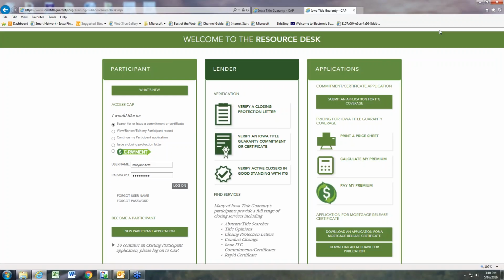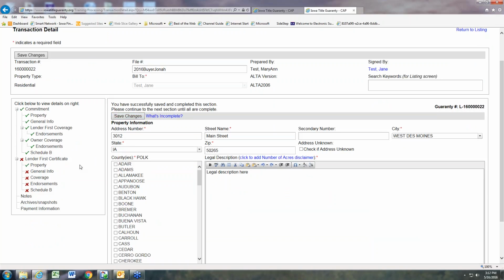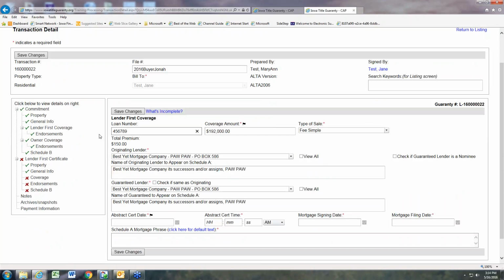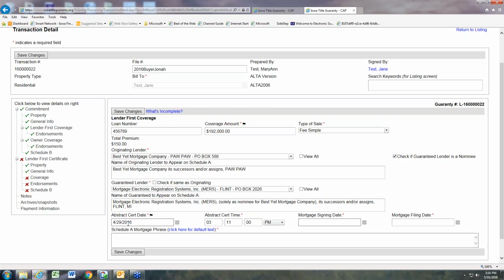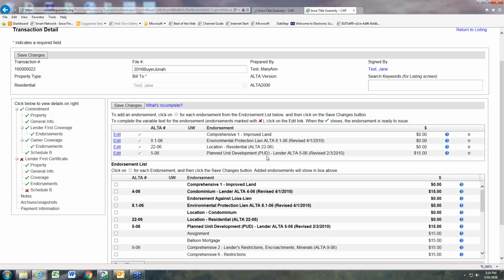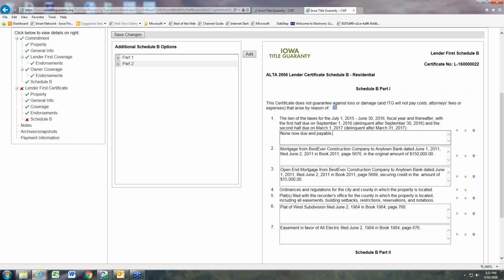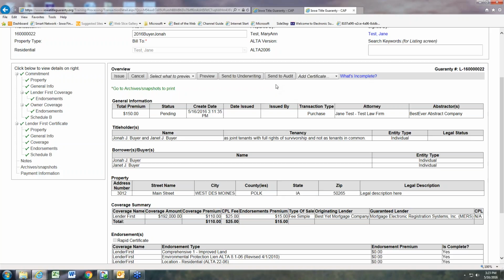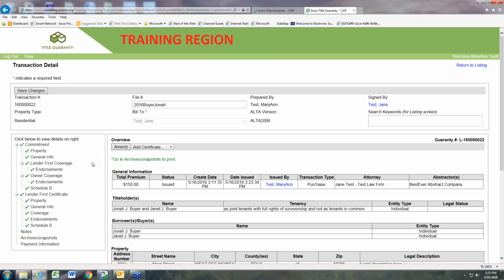How to Issue a Certificate with a Commitment - 05.16.16